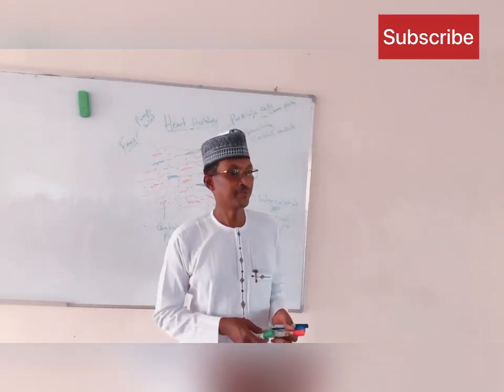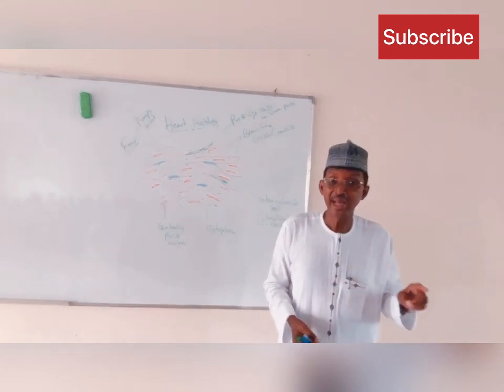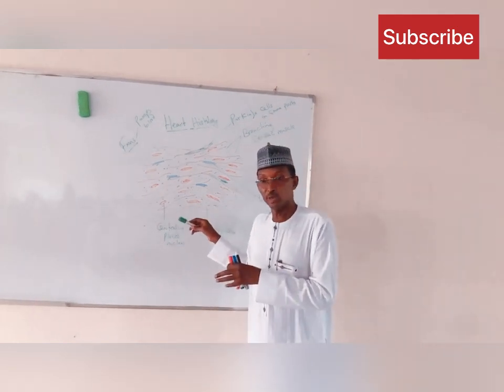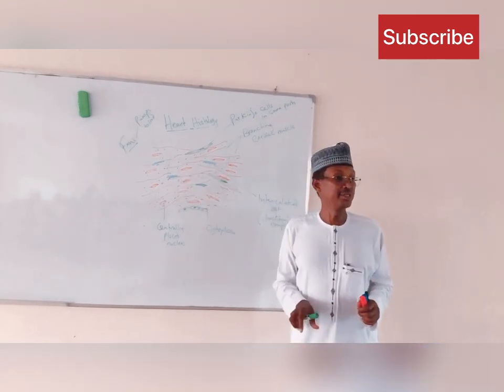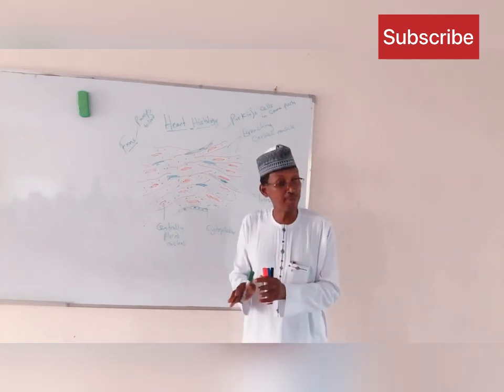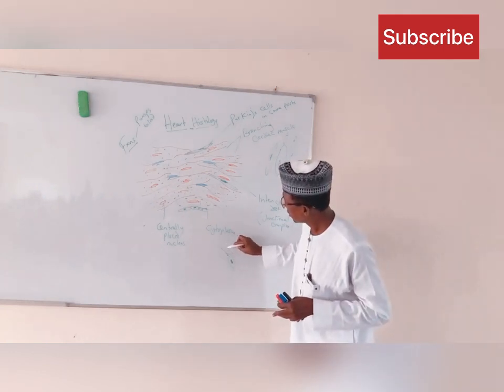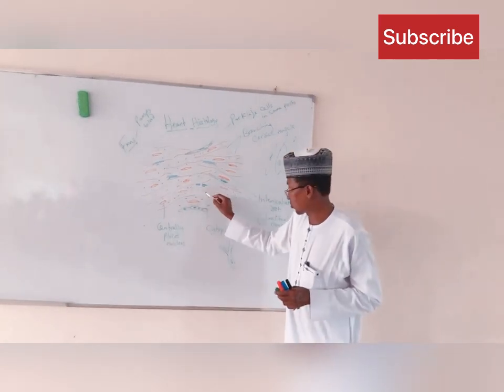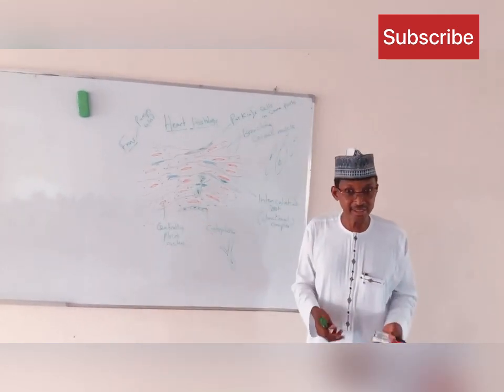Histology of the Heart